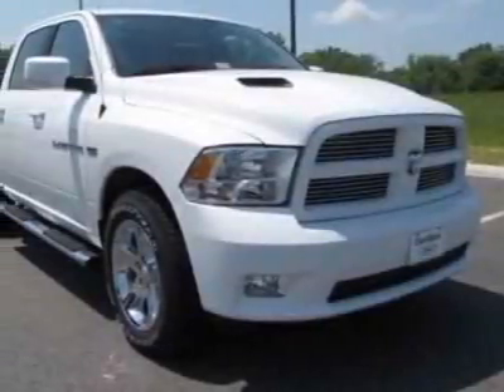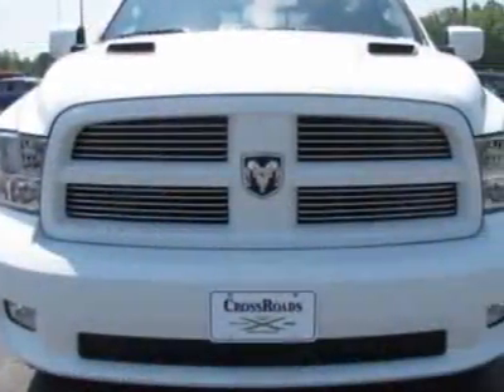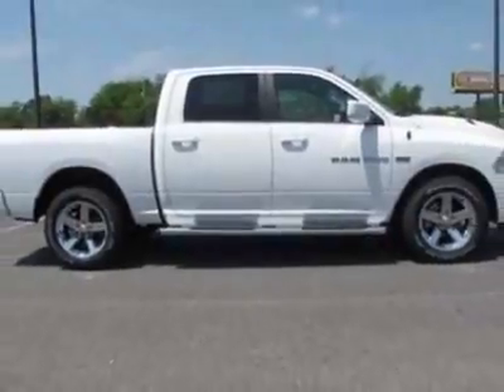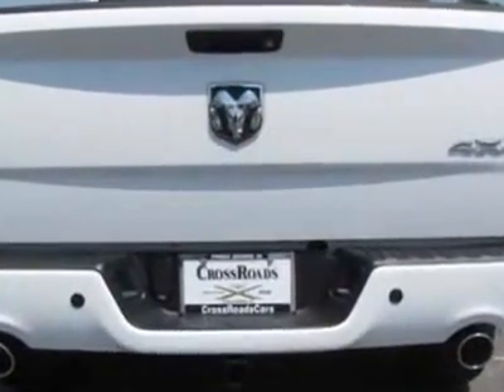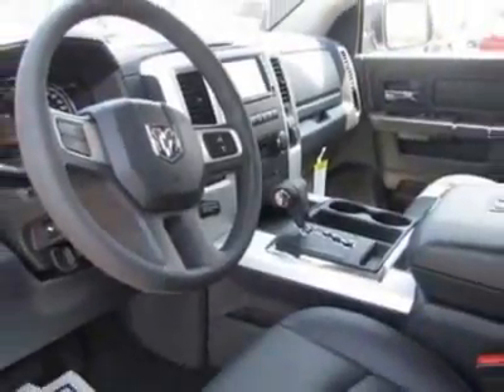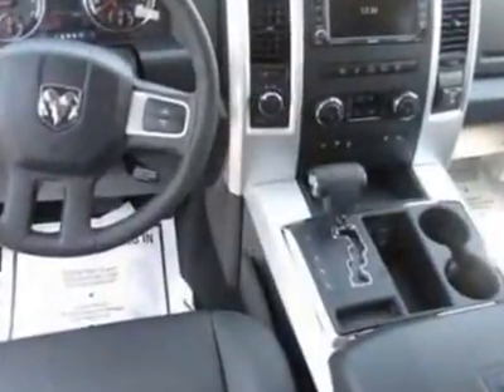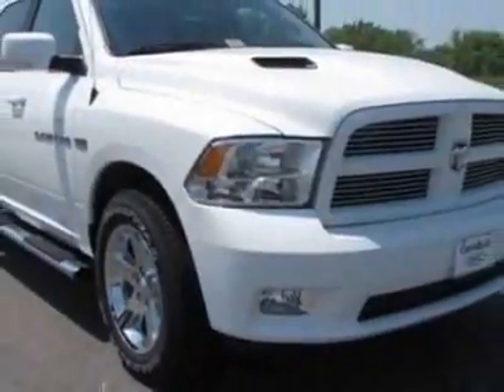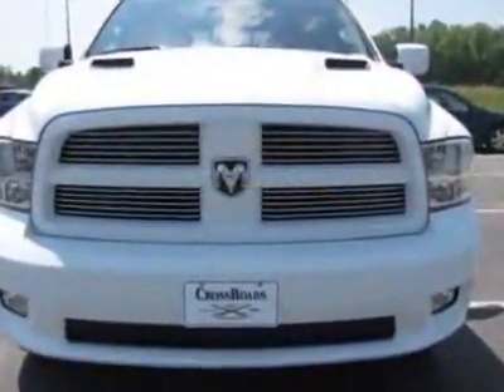2011 Ram 1500 4WD Crew Cab 140.5" Sport Truck - Prince George, VA